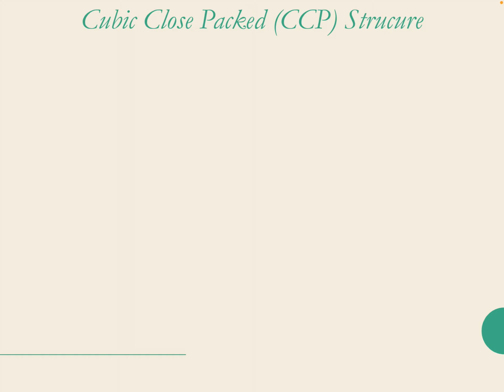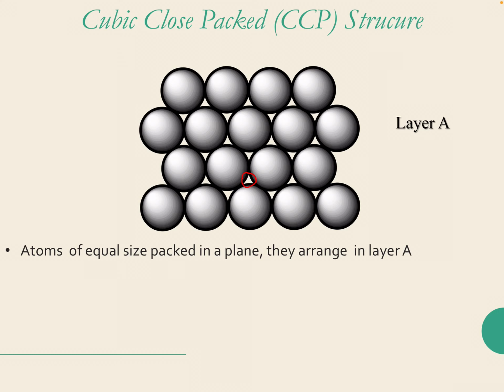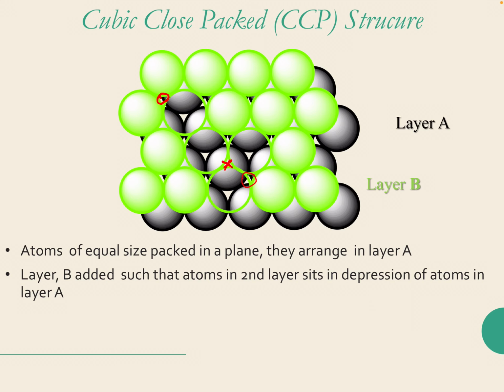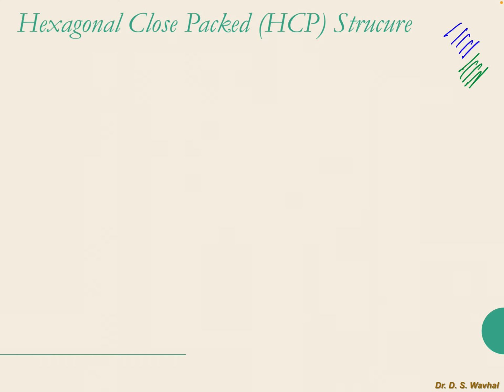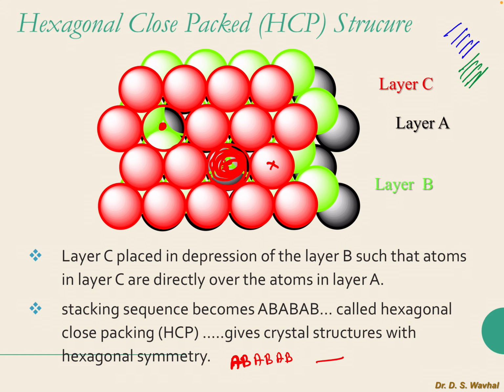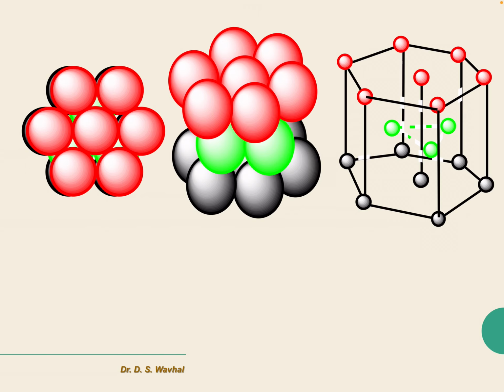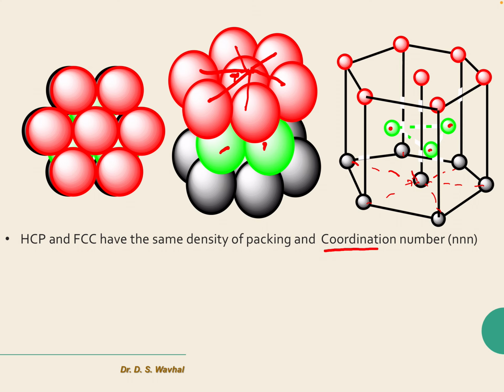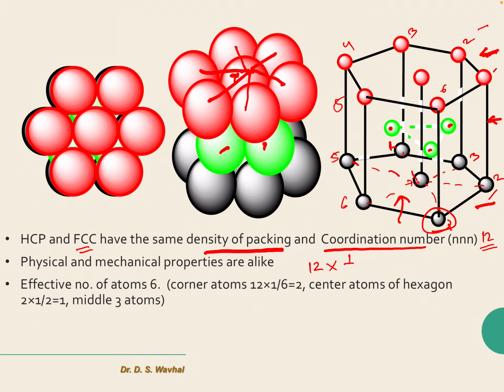1. Crystal Structure:1.12 CCP & HCP Structures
# CCP & HCP Structures